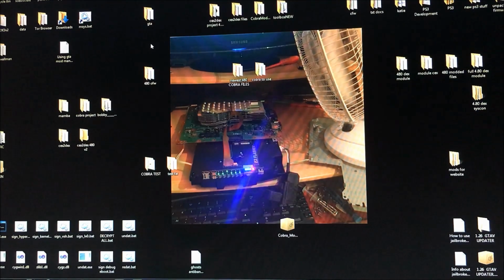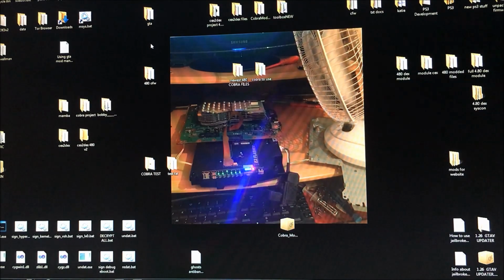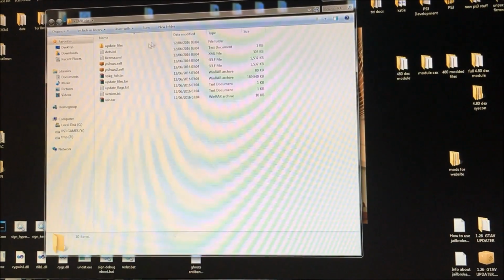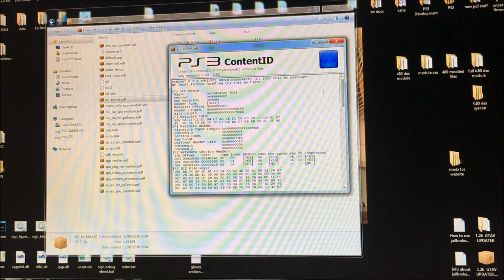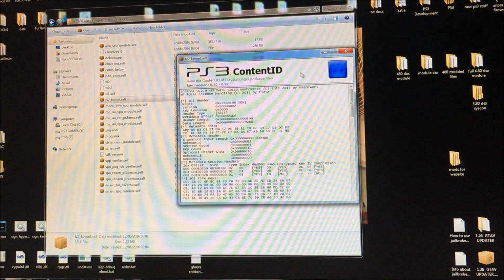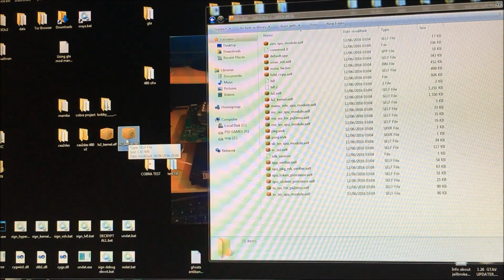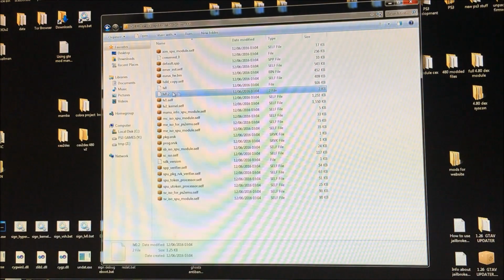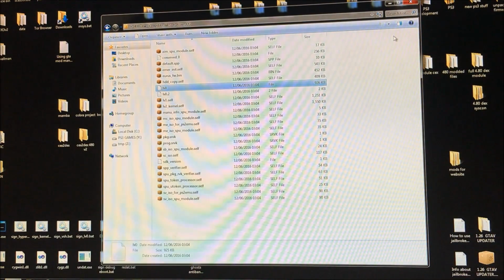Why super slim ps3s cannot be jailbroiken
This video outlines and explains the reasons that super slim ps3s and 3xxx model slims cannot be jailbroken.
Yes if you get a consoles per console key 0,5 and N it is possible in theory to install cfw onto the console but this would have to be done on a per console basis and no generic update file would be made or work without decrypting a private key.

SOME USEFUL TERMS TO SEARCH:
ecdsa signatures
ps3 per console keys
ps3 boot order
getting file headers from bootldr/metldr dumps